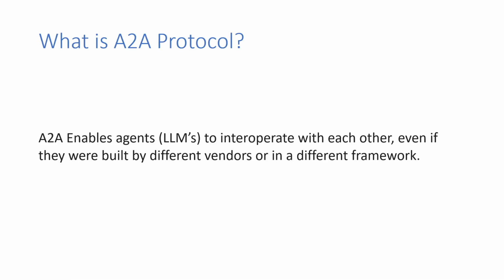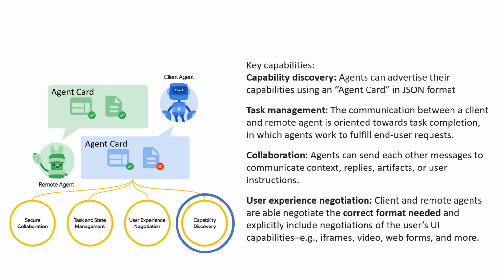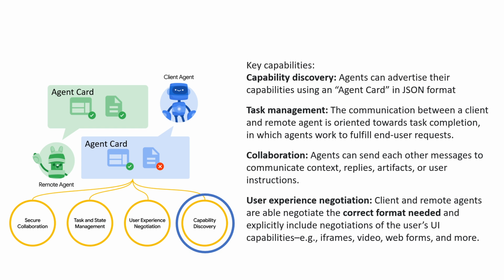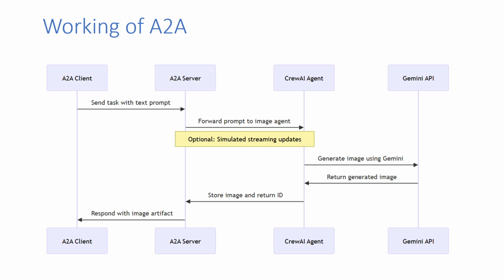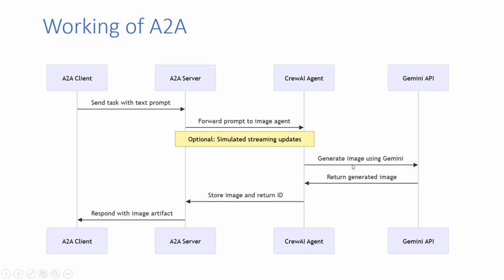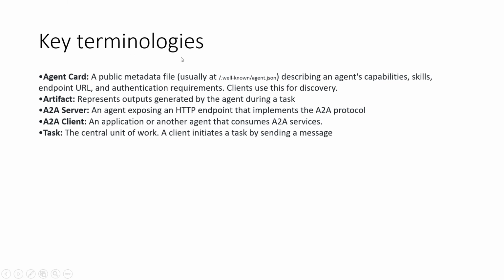A2A Protocol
This videos explains what is A2A protocol in simple terms.